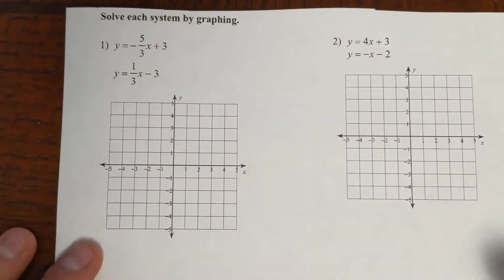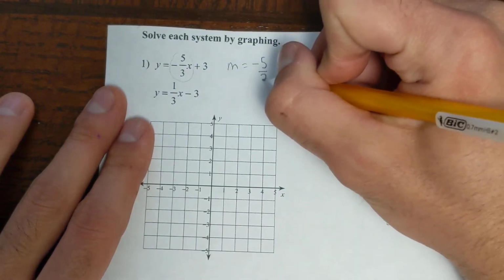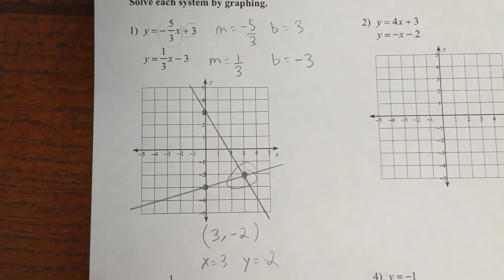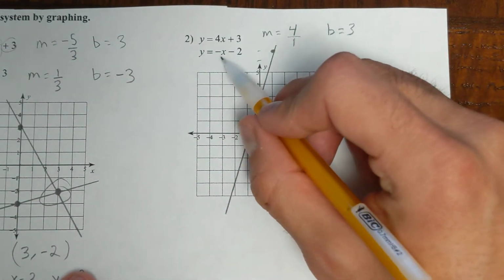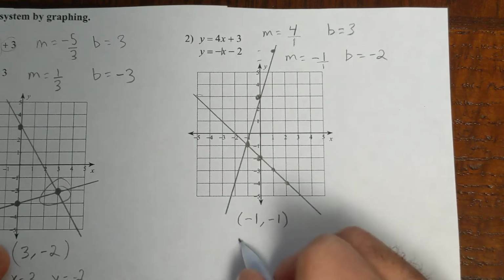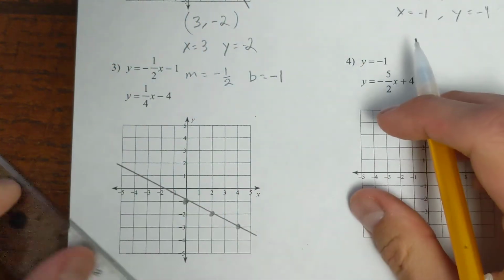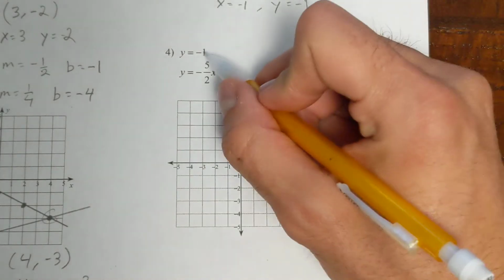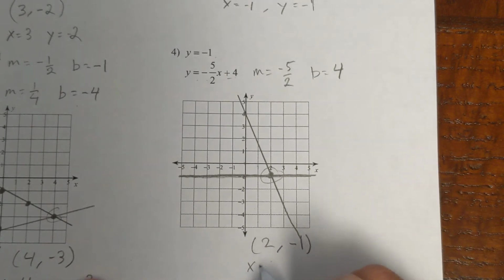Mr. Nakaoka - Homework Help - Unit 4 - Solving Systems of Equations by Graphing WS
m is slope (rise/run)
b is y-intercept (where you "begin" on the y-axis)